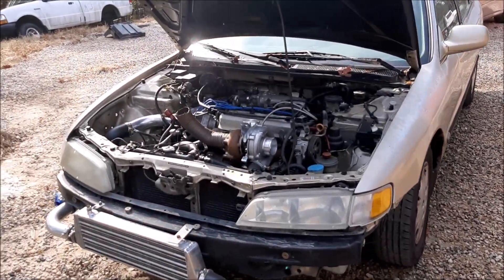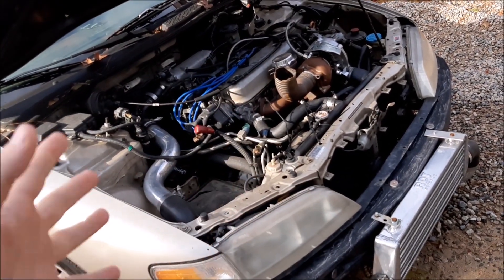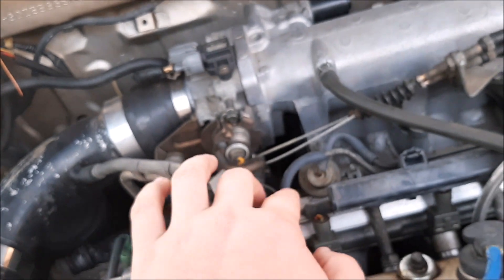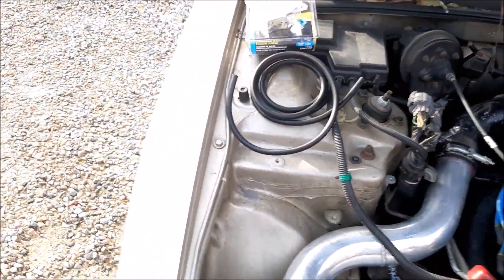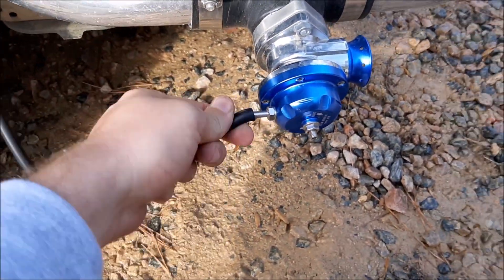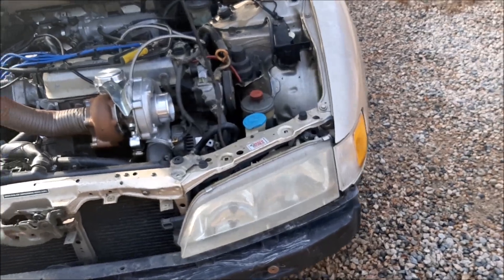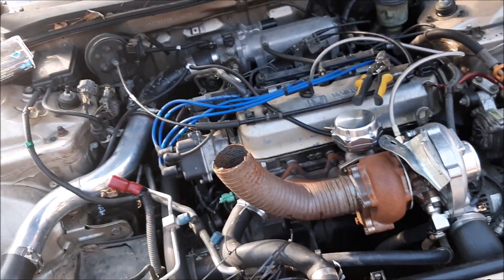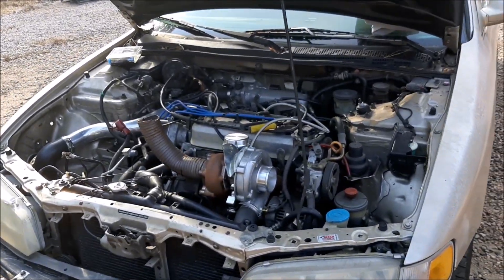ebay wastegate and ebay blow off valve hook up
just a short update video on the accord hooking up the wastegate and blow off valve vacuum lines getting it ready for the boost tune